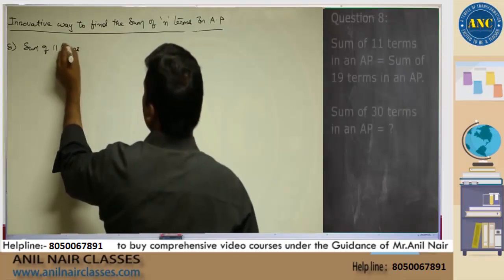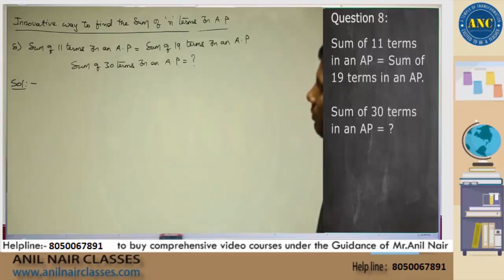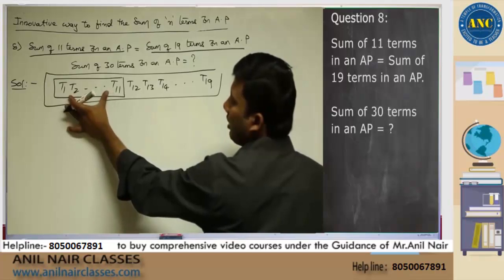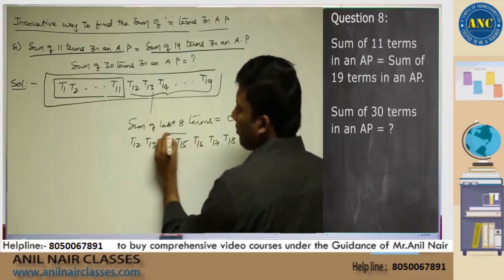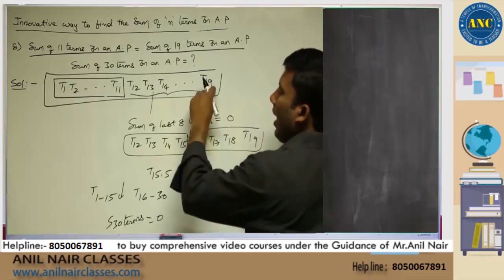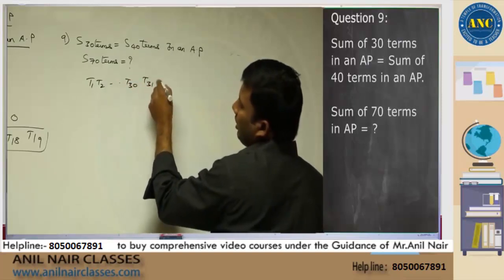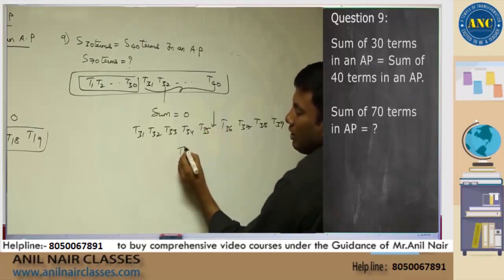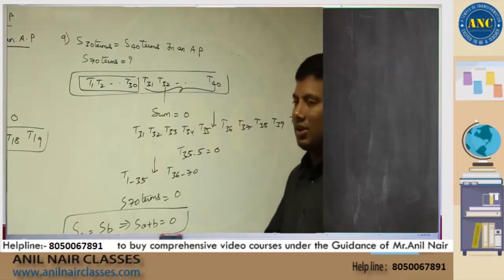See Algebra & your heart jumps like a Zebra Never after you see this